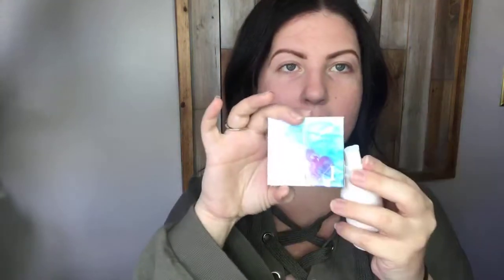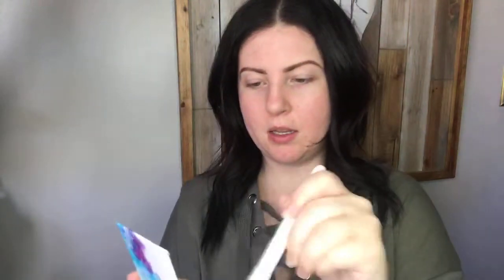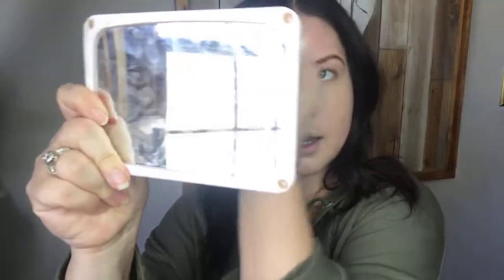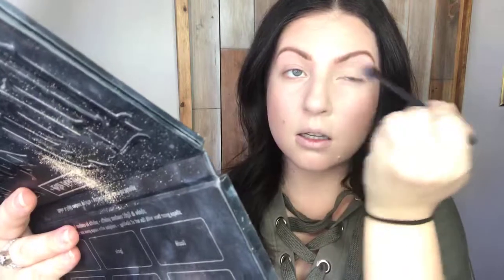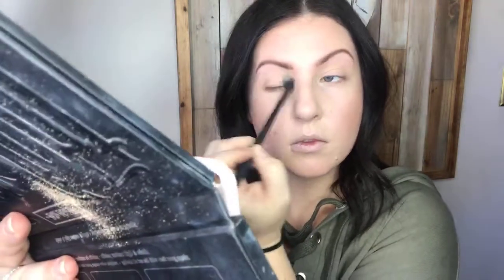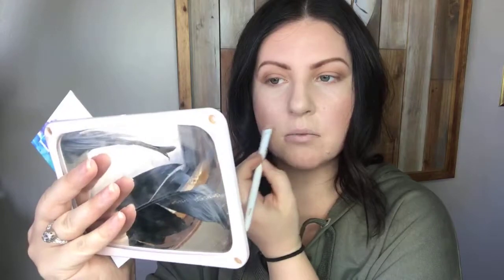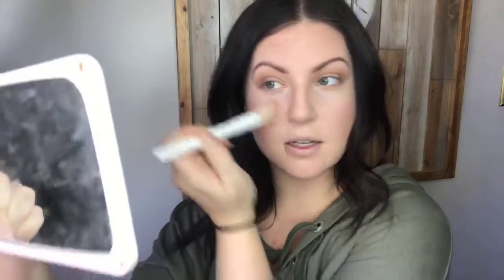Summer Vibes, glowing skin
Limelight by Alcone liquid sunshine